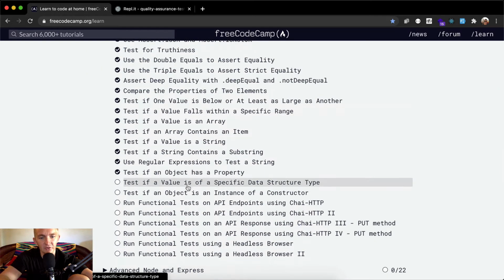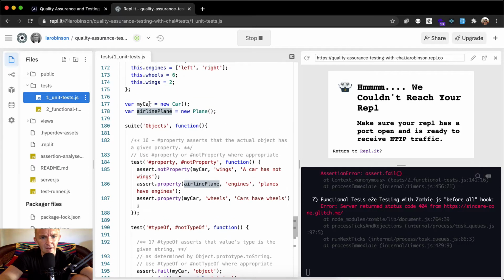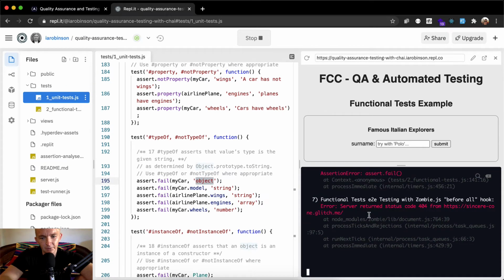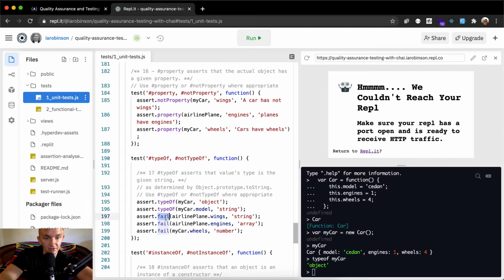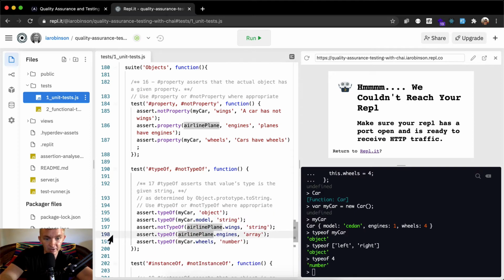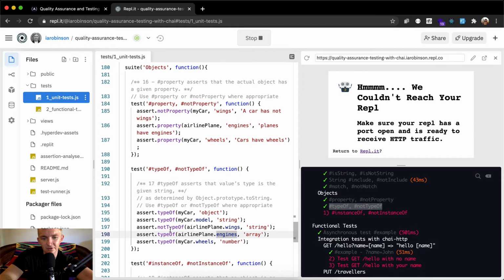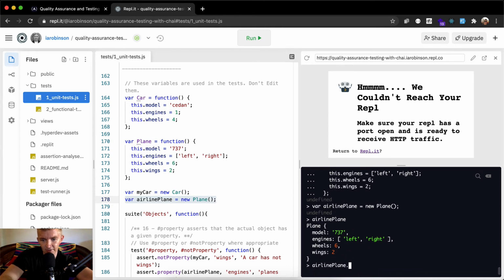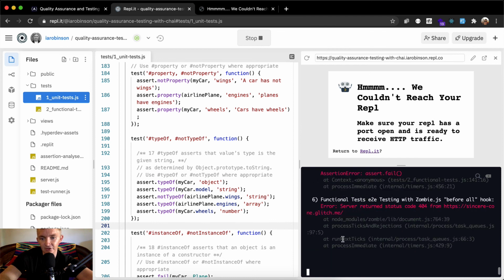Test if a Value is of a Specific Data Structure Type - Quality Assurance and Testing with Chai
In this Quality Assurance and Testing with Chai tutorial we test if a value is of a specific data structure type. This is one part of many sections where we work to achieve our Quality Assurance Certification. I want to say a big thank you to FreeCodeCamp for the curriculum. My goal with these videos is to support early stage programmers. I hope that you all can learn more quickly and understand the coursework more deeply than I did when I was at your stage.